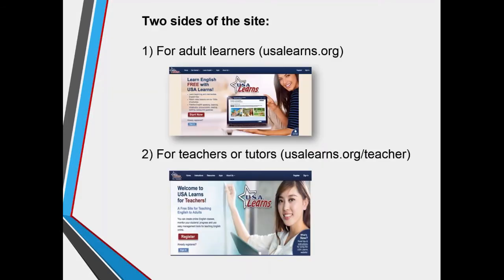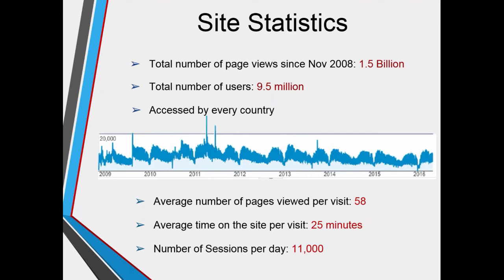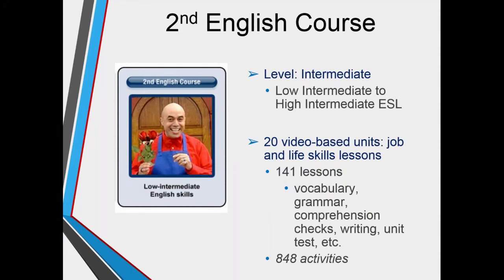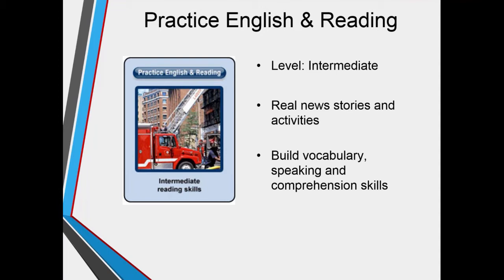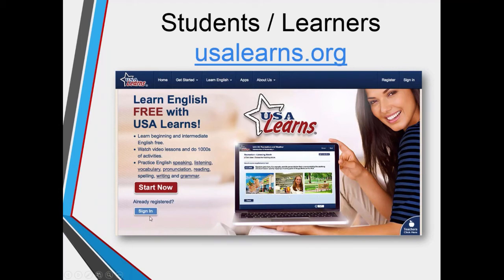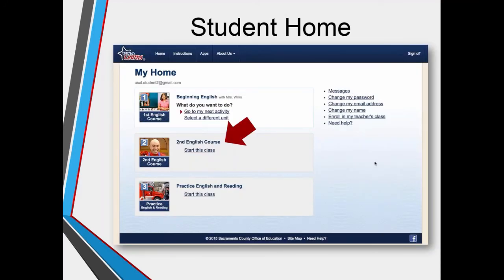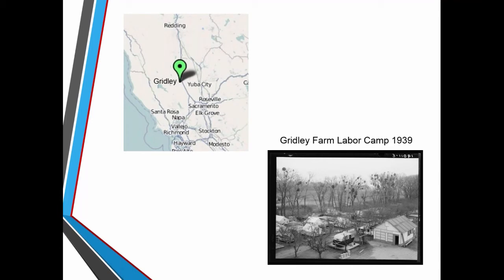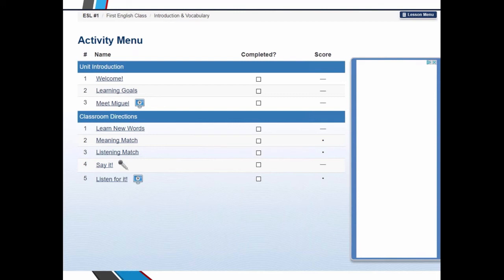USA Learns, US Citizenship Course, Free English Classes